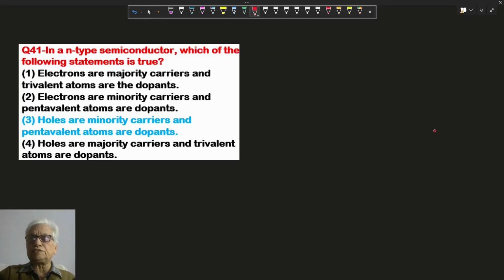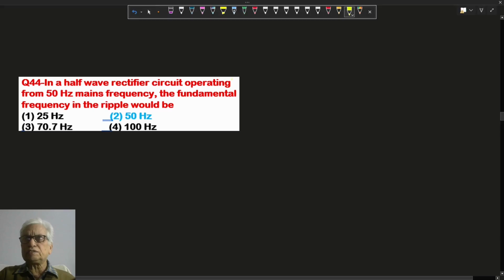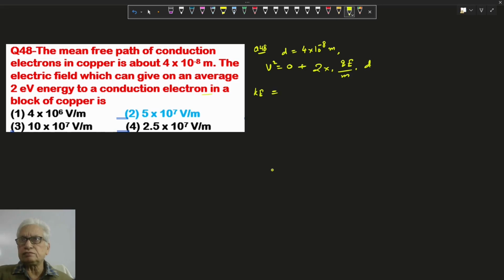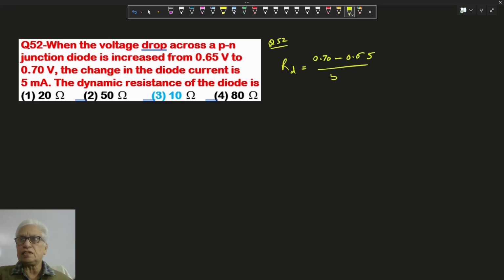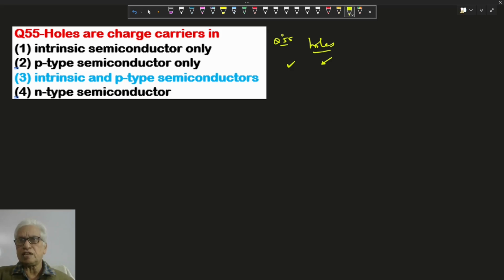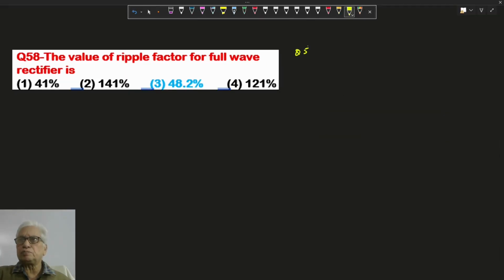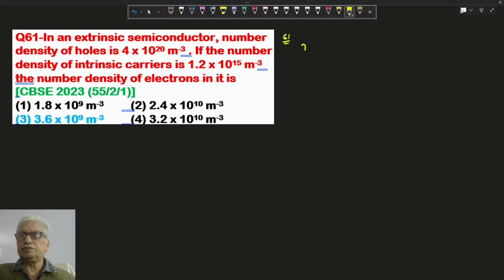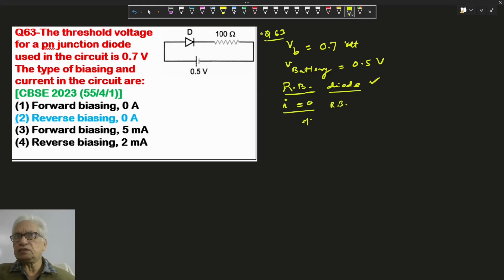Ch14 Semiconductor NCERT CBSE Board MCQ Video 3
Ch14 Semiconductor NCERT CBSE Board MCQ:
Semiconductor NCERT CBSE Board MCQs | Class 12 Physics | Exam-Oriented Practice:
What this video includes:
•NCERT-based multiple choice questions
Conceptual & numerical MCQs:
 Questions frequently asked in CBSE Board Exams
Clear explanation for each answer
Topics covered:
•Forward & reverse bias:
Best for:
✔ CBSE Class 12 Board Exam preparation
✔ Term tests & pre-board exams
✔ Quick revision & self-assessment
00:00 Question-41 In a n-type semiconductor, which of the following statements is true?
00:35 Question-42 The probability of electrons to be found in the conduction band of an intrinsic semiconductor of finite temperature
01:06 Question-43 If a small amount of antimony is added to germanium crystal
02:03 Question-44 In a half wave rectifier circuit operating from 50 Hz mains frequency, the fundamental frequency in the ripple would be
02:21 Question-45 A piece of copper and another of germanium are cooled from room temperature to 77K.  The resistance
02:48 Question-46 Which of the following statements is incorrect for the depletion region of a diode?
03:08 Question-47 In a good conductor, the energy gap between valence and conduction bands is
03:23 Question-48 The mean free path of conduction electrons in copper is about 4 x 10-8 m. The electric field which can give on an average   2 eV energy to a conduction electron in a block of copper is
04:19 Question-49 Carbon, silicon and germanium have four valence electrons each. These are characterised by valence and conduction bands separated by energy band gap respectively equal to
04:42 Question-51 Potential barrier developed in a junction diode opposes the flow of
05:25 Question-52 When the voltage drop across a p-n junction diode is increased from 0.65 V to 0.70 V, the change in the diode current is
5 mA. The dynamic resistance of the diode is
05:46 Question-53 A sinusoidal voltage of rms value 220 V is applied to a diode and a resistor R in the circuit shown in figure, so that half wave rectification occurs. If the diode is ideal, what is the rms voltage across R1 ?
06:15 Question-54 The breakdown in a reverse biased p-n junction diode is more likely to occur due to
07:20 Question-55 Holes are charge carriers in
08:08 Question-56 In an unbiased p-n junction, holes diffuse from the p-region to n-region because
08:34 Question-57 Electrical conductivity of semiconductor increases when electromagnetic radiation of wavelength shorter than 2480 nm is incident on it. Band gap in eV for semiconductor is
09:16 Question-58 The value of ripple factor for full wave rectifier is
09:40 Question-59 A pure Si crystal having 5 x 1028 atoms/m3 dopped with 1 ppm concentration of antimony. If concentration of holes in the doped crystal is found to be 4.5 x 109 m-3 of intrinsic charge carriers in Si crystal is about
10:46 Question-60 In the energy-band diagram of n-type Si, the gap between the bottom of conduction band EC and the donor energy level ED is of the order of
11:31 Question-61 In an extrinsic semiconductor, number density of holes is 4 x 1020 m-3 . If the number density of intrinsic carriers is                                     1.2 x 1015 m-3  the number density of electrons in it is
12:05 Question-62 At a certain temperature in an intrinsic semiconductor the electrons and holes concentration is 1.5 x 1016 m-3 . When it is doped with a trivalent dopant, hole concentration increases to 4.5 x 1022 m-3 .
In doped semiconductor, the concentration
12:31 Question-63 The threshold voltage for a pn junction diode used in the circuit is 0.7 V The type of biasing and current in the circuit are: